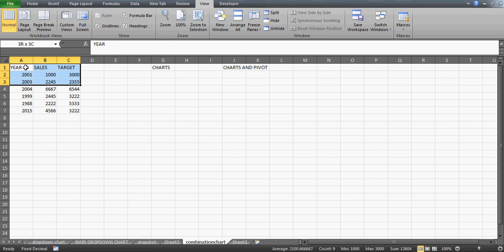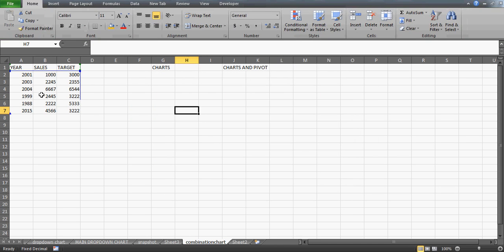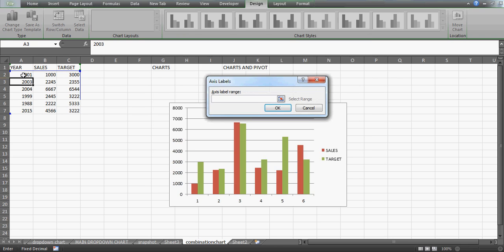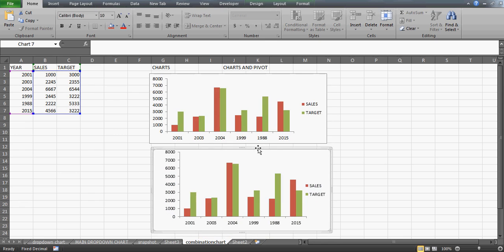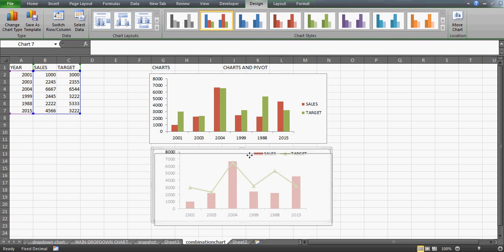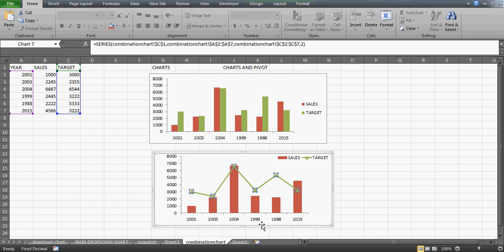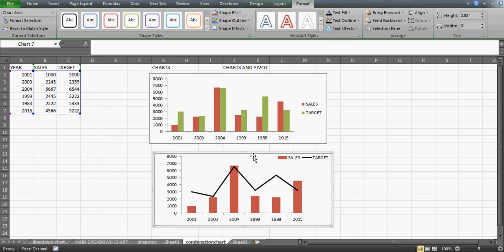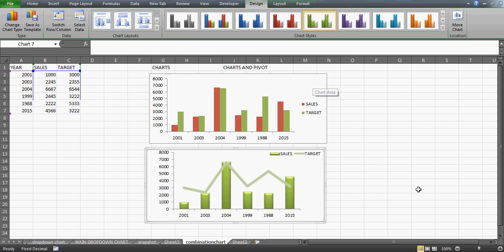Learn Excel - Video 75 -Combination Of Charts